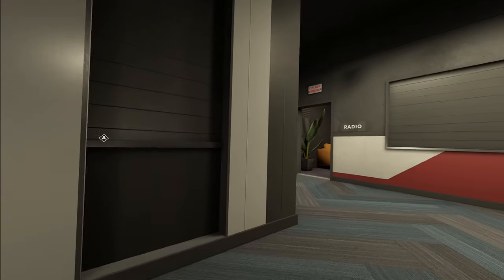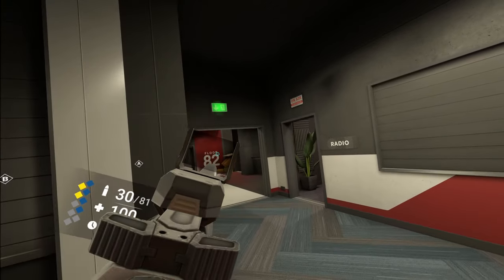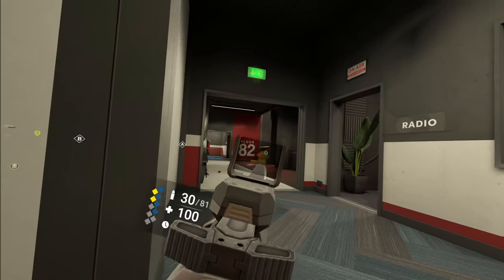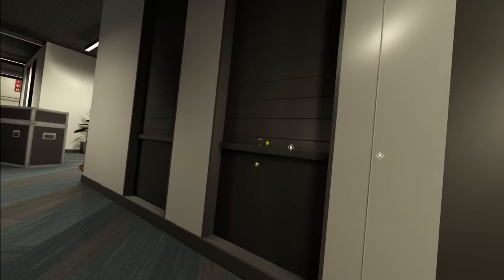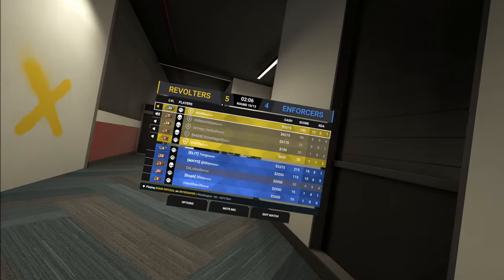Actually using smoke | Breachers VR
I'm evolving bros